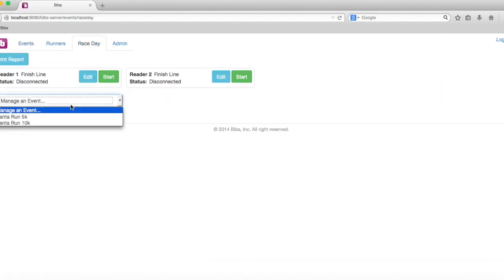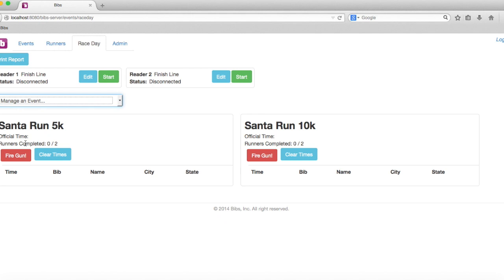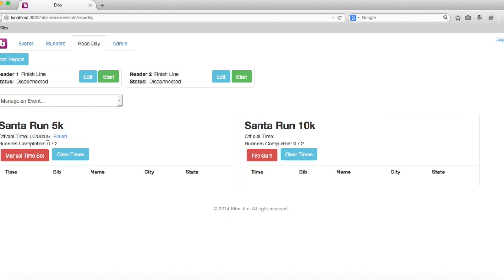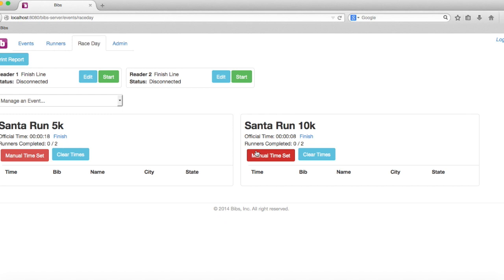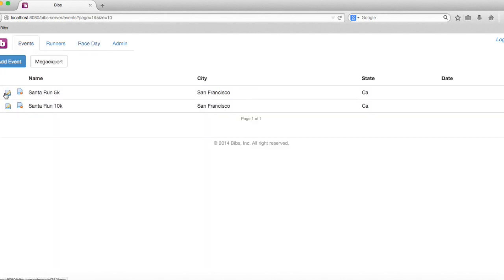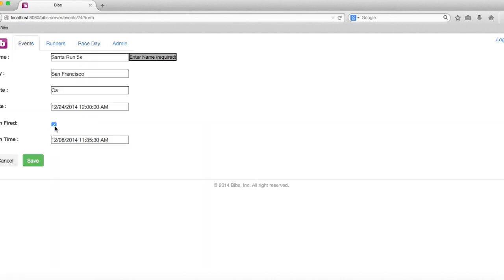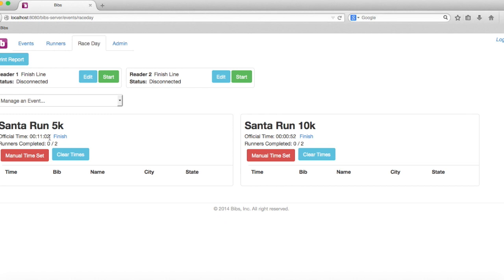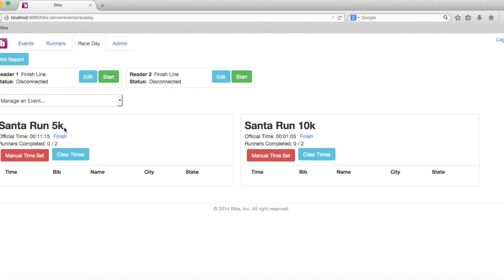Fire The Gun